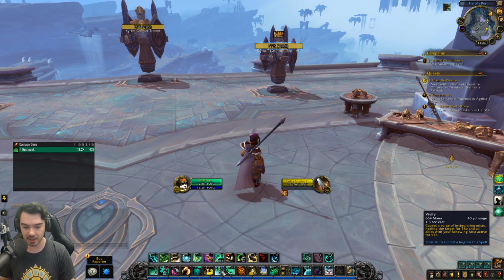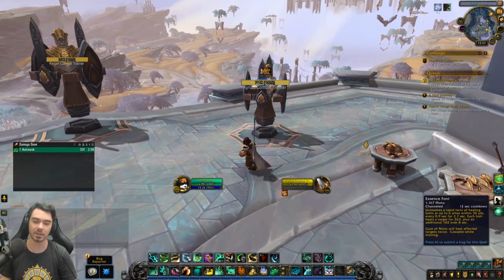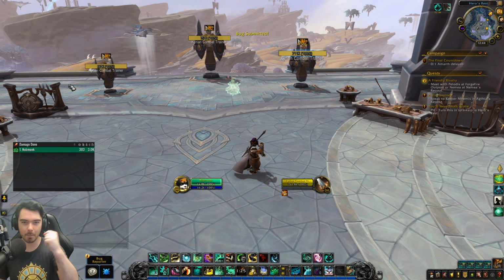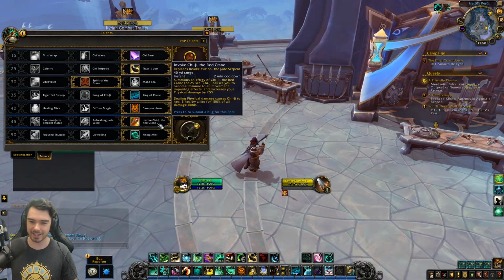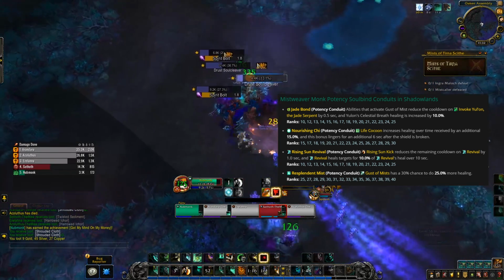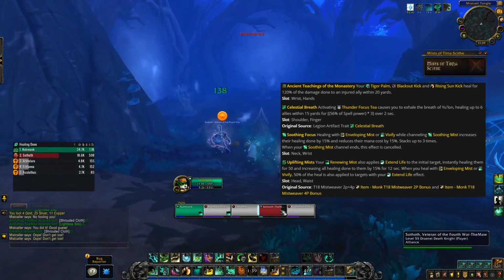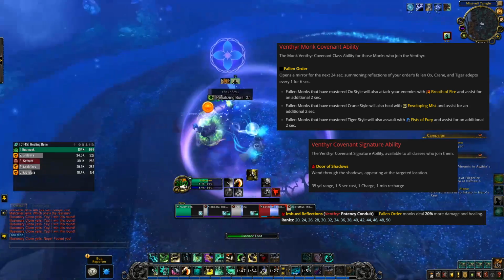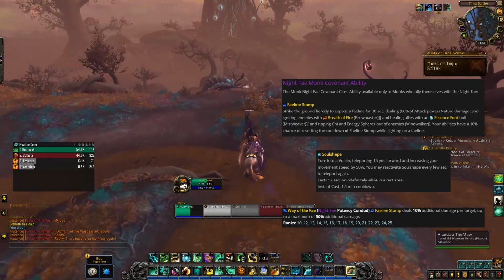Mistweaver Monk on the Shadowlands Beta // World of Warcraft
Overview of the Mistweaver Monk spec and class changes on the Shadowlands beta for World of Warcraft!

0:00 Introduction
0:30 Rotation recap
10:12 New abilities + baseline changes
20:49 Talent changes
26:00 Conduits
31:50 General Monk Legendaries
33:15 Mistweaver Monk Legendaries
36:55 Kyrian covenant abilities
39:46 Venthyr covenant abilities
42:25 Necrolord covenant abilities
46:08 Night Fae covenant abilities
48:25 Spec review